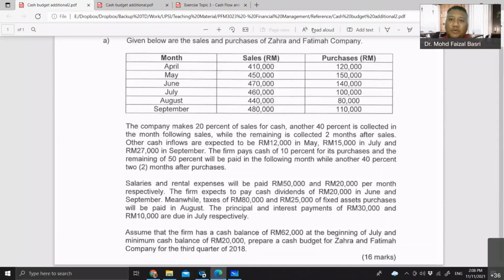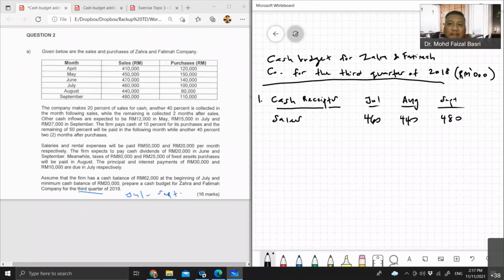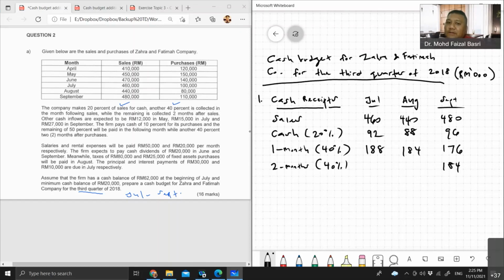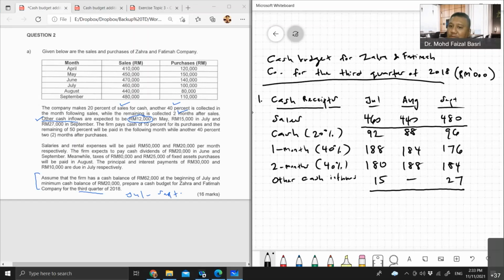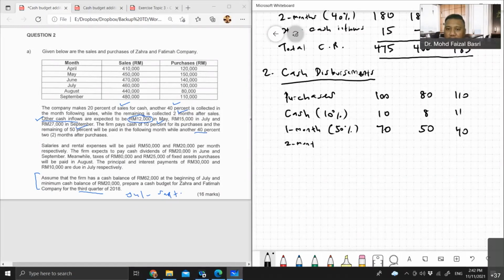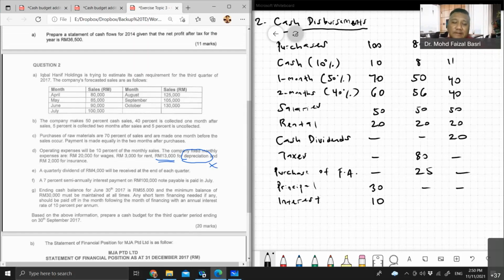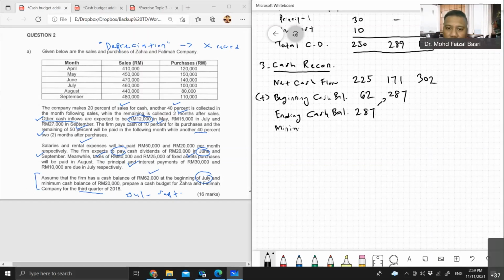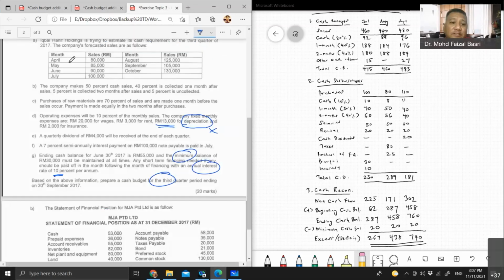PFM3023 - Exercise on Cash Budget (Group G and F)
Topic 3 - Exercise on Cash Budget (Group G and F)